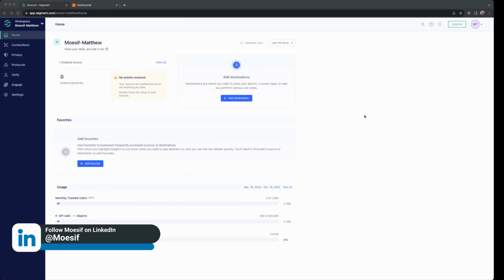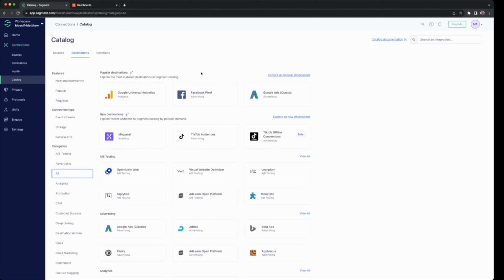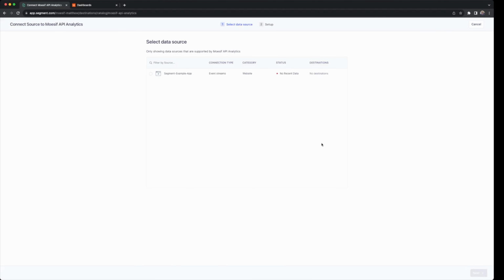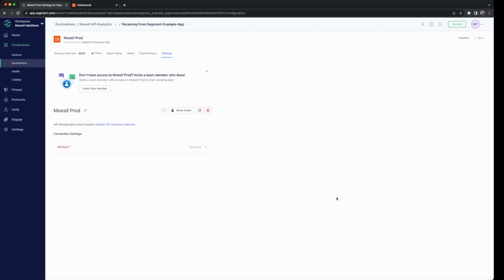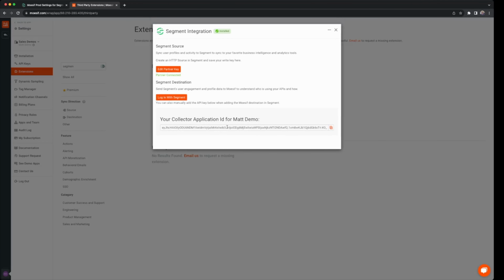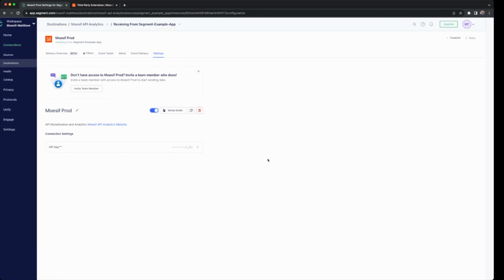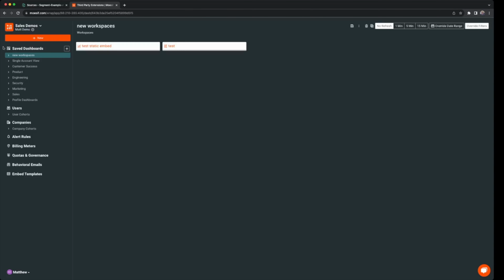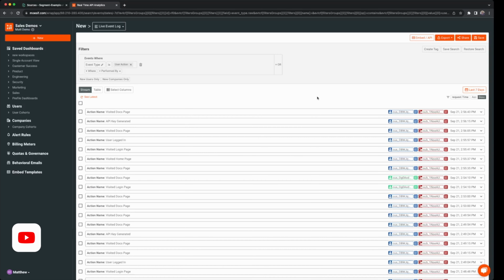Integrating Moesif as a Segment Destination